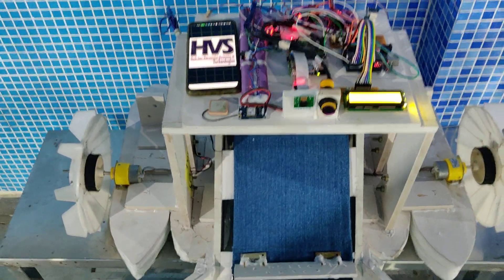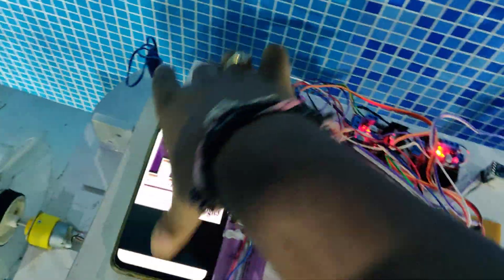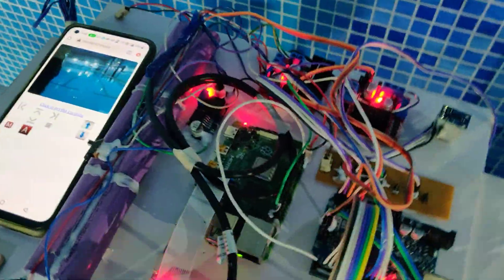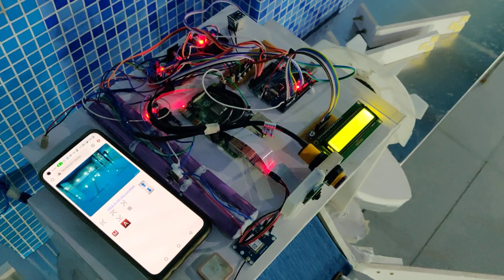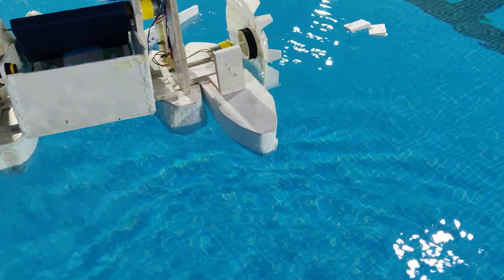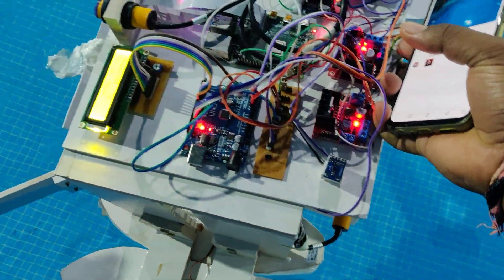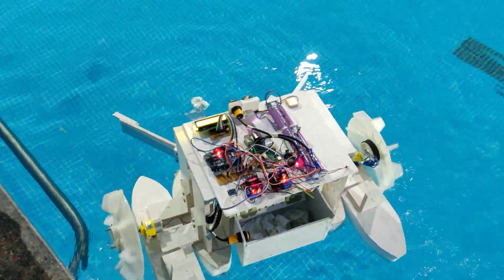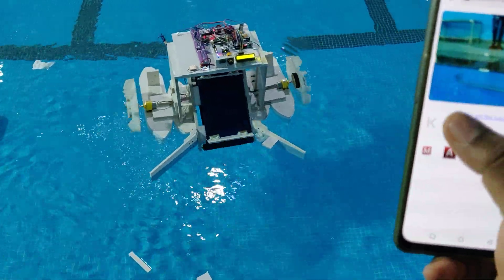AI based Automatic trash collector on River using Raspberry pi - River Cleaning Boat- Final Part 3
AI based Automatic trash collector on River using Raspberry pi - River Cleaning Boat- Final Testing